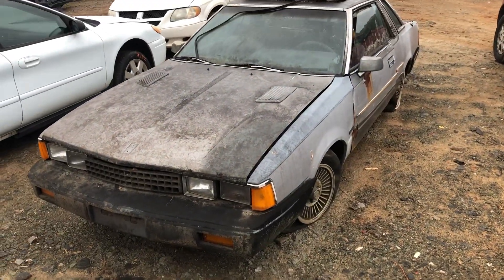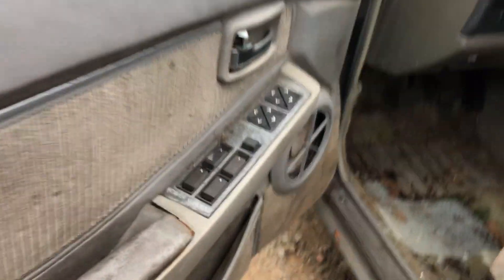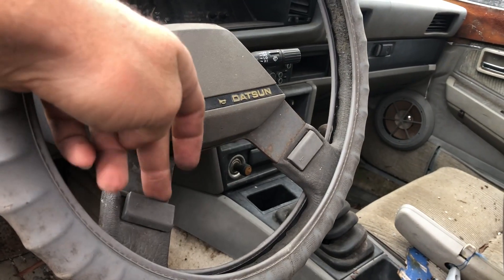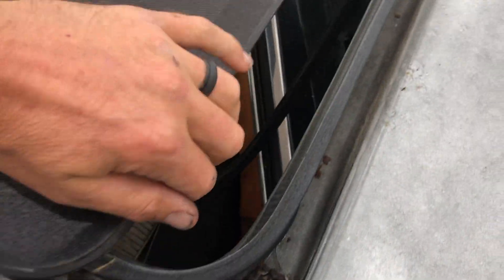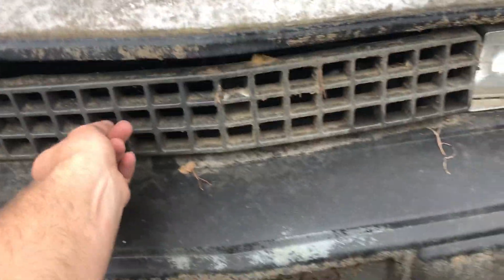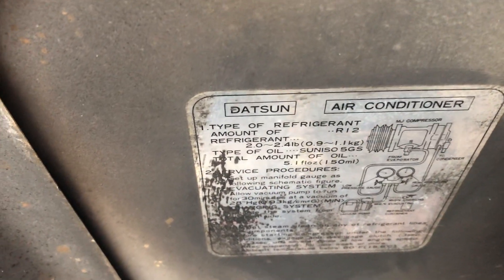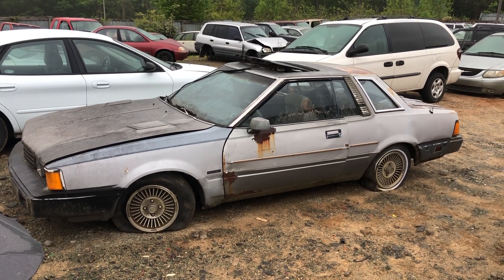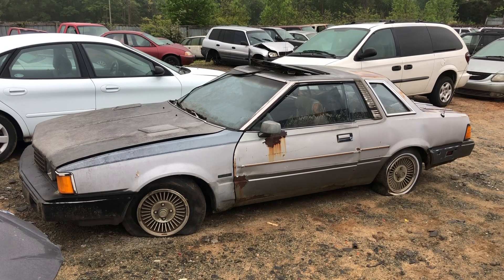82 Nissan 200sx scrapped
With this being a RWD this would be a blast to drive. I do like a few styling aspects of this car like the hood and the wheels. I am curious to know if there is any of these out on the road still or if they all met the fate this one has met.